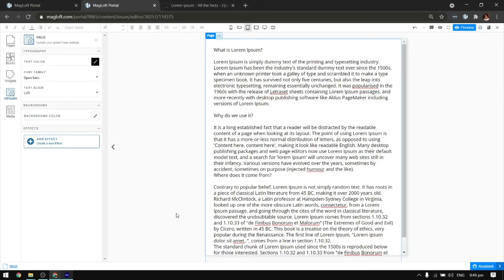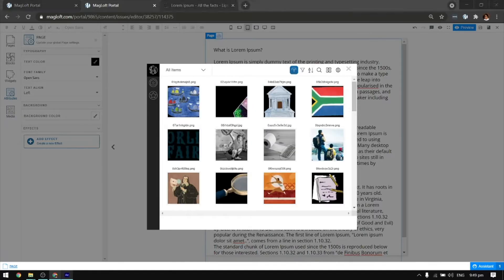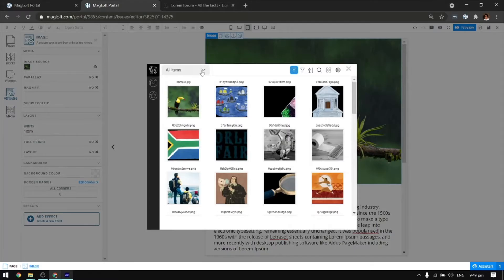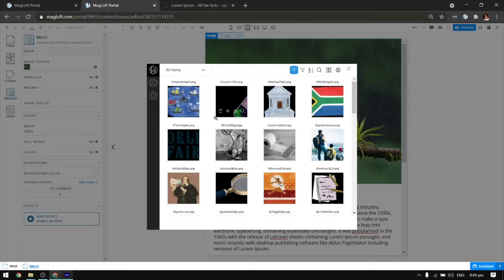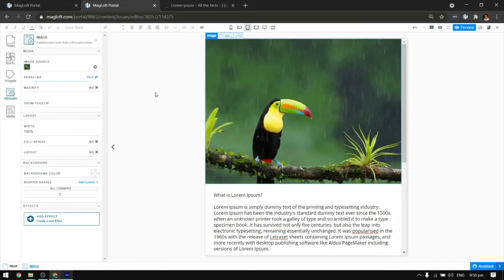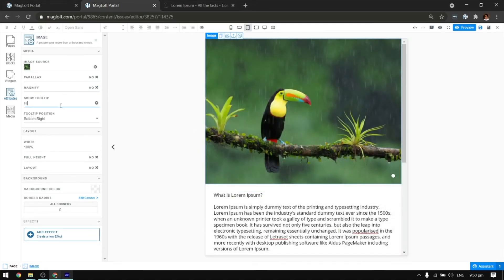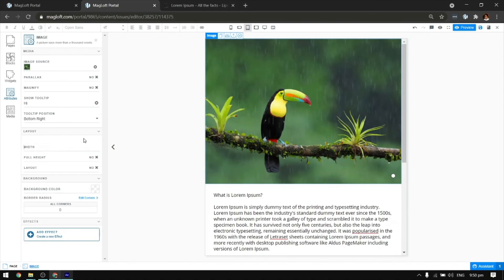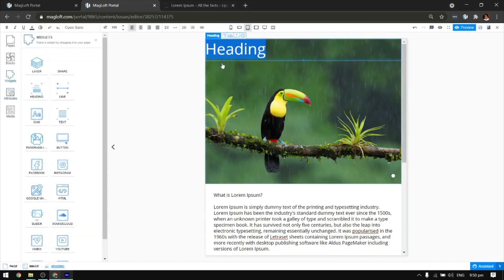How to Add Images And Other Media Tutorial